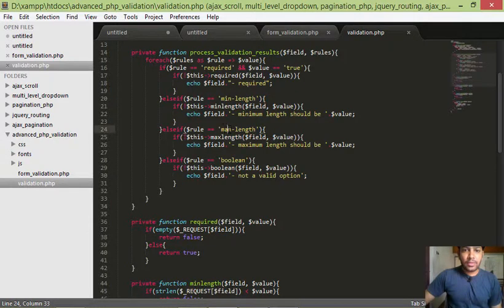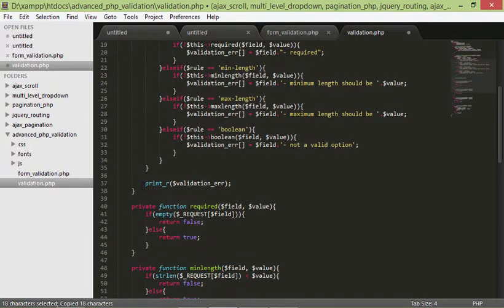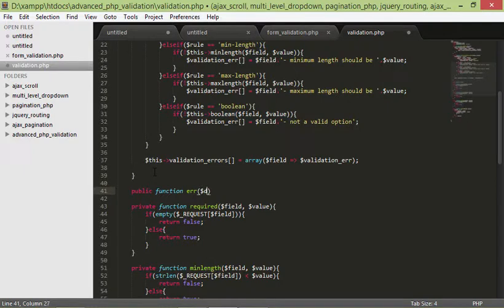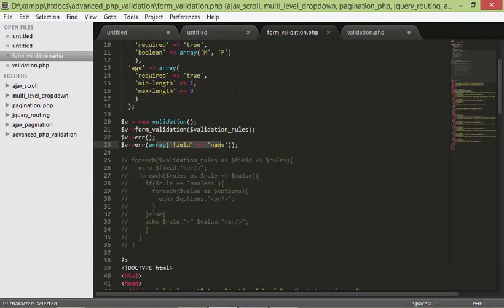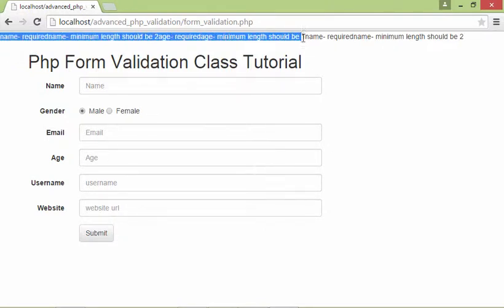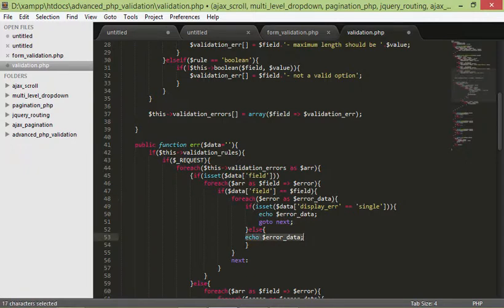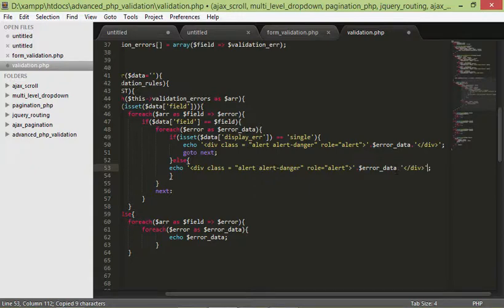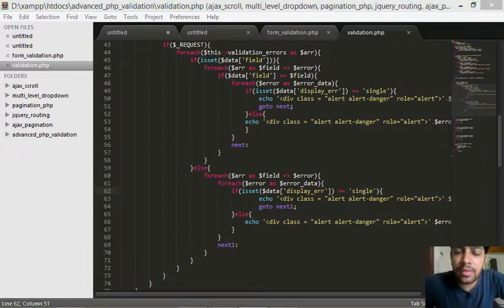Building an Advanced Php Form Validation - (4/5)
part 4 of our php validation class
Source Code:-